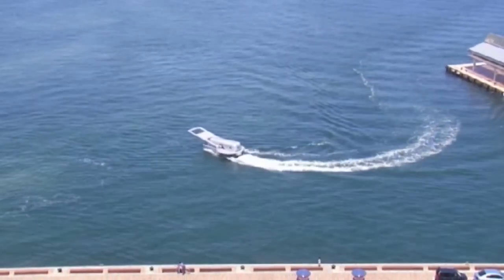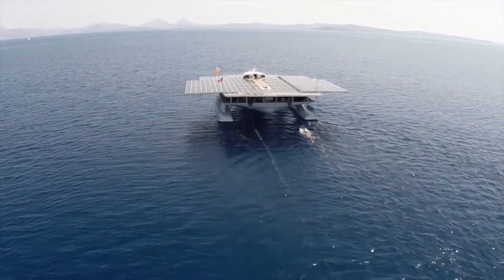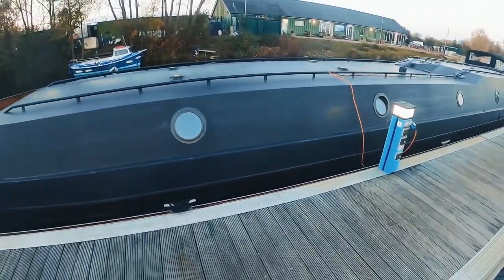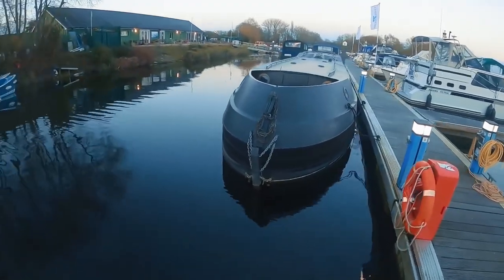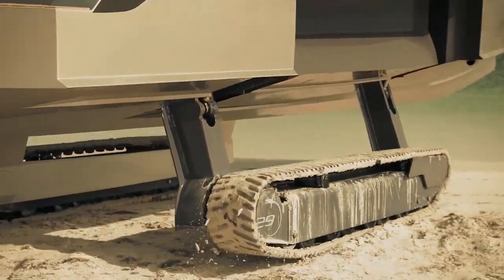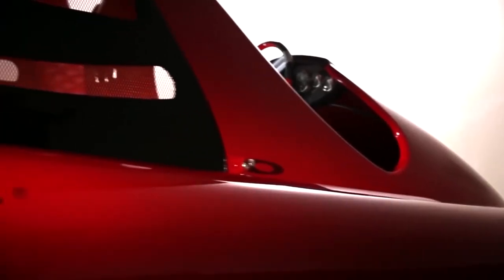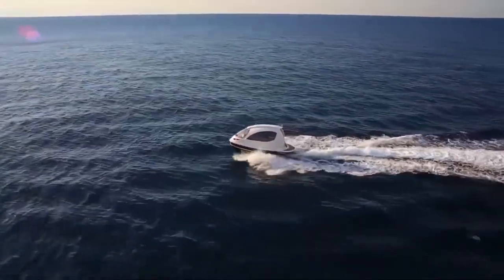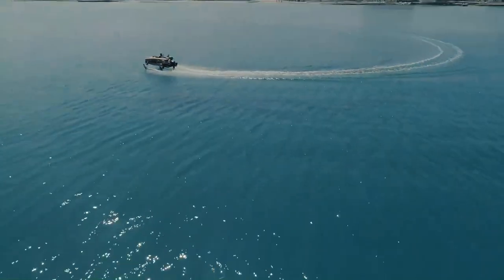TOP 10 UNIQUE WATER VEHICLES YOU MUST SEE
1. Zip-Fastener Ship
The Zip-Fastener Ship is an art project designed by Japanese artist Yasuhiro Suzuki. When viewed from above, the chrome-colored ship looks like the zipper fastener from a bag or jacket. The design was inspired when the artist was watching boats from above while riding in an airplane, and noticing that the wake left behind the boats he was watching resembled a zipper opening. The project was part of the DESIGNART Tokyo 2020 outdoor art installations, and was available for viewing between October 31, 2020 to November 8, 2020. The project was titled “Opening the River”, and specifically trailed along the borders of the Musashi and Shimousa provinces to convey the historical divide between the two provinces.

2. Turanor PlanetSolar
The Turanor PlanetSolar is the largest fully solar-power boat in the world. The project to create the PlanetSolar was founded by a Swiss explorer named Raphaël Domjan to demonstrate the viability of solar power in practical applications. The 101 ft. long boat was launched in March 2010 after being built in Kiel, Germany. In 2012, the PlanetSolar became the first solar powered vehicle to circumnavigate the globe, completing the journey in 584 days. This luxury yacht features an aerodynamic design (tested in a wind tunnel before launch) to cut down on wind resistance, and the flat top of the boat is covered in solar panels, rated at 93 kW. The energy generated by these panels is stored in 12 tons of lithium-ion batteries stored in the ship’s hull. The electric engine can draw on these batteries to rotate the ship’s propellers even at night or during cloudy weather, and allow the ship to reach speeds of up to 10 knots (12 mph). In 2015, the Planet Solar was renamed Race for Water, and it’s currently used for water conservation and plastic pollution missions.

3. SpyMaster MiniSub
Developed and sold by the UK based company SpyMaster, the MiniSub looks like a cross between a motor scooter and a submarine. This vehicle lets users explore the ocean without the time and expense of training to scuba dive. The MiniSub features a round, air filled helmet, so you can observe the ocean floor without being encumbered by goggles, mouthpieces, or other traditional scuba diving gear. The air tank supplies the user with air for 60-80 minutes continuously before needing to be refilled. The MiniSub can run 60-80 minutes on a full charge, and it comes with two removable batteries, so that one can charge while the other is in use. A steering wheel and depth control button allows users to maneuver the MiniSub easily, and it can safely reach depths of up to 40 ft.

4. Walhalla
The Walhalla is a custom-made wide beam houseboat that was originally commissioned in 2012 by an elderly couple from the UK to enjoy during retirement. This 69 ft long luxury motor cruiser has since come on the market for a price of £139,950. The black steel-hull exterior was inspired by the popular 007 spy movies, and is powered by a powerful Iveco 6 cylinder 150hp engine with all-hydraulic drive and an Axiom propeller. The interior uses natural materials and wood lining for a traditional homey feel. The design of the Walhalla offers plenty of headroom, so you can stand up straight inside without ducking. The roomy interior includes a study, a library, a recreation area, a kitchen, a bedroom, and two separate bathrooms. If you’re looking for a unique houseboat with all the comforts and amenities of home, the Walhalla is worth checking out.

5. Onean Carver X
The Onean Carver X is a motorized surfboard that allows users to enjoy surfing even when the water is calm. The X offers an upgrade on Onean’s other surfboards with an electric-powered dual jet propulsion system that can run for 40 minutes at mixed speeds. The dual battery system of the X doubles the power of other Onean’s previous generation electric surfboards for faster and longer rides. Users up to 180 lbs can zip across the water at speeds of up to 28 mph. The Onean Carver X offers 5 different power levels and a variety of pressure settings, so you can customize your ride using a remote to fit your speed preferences.